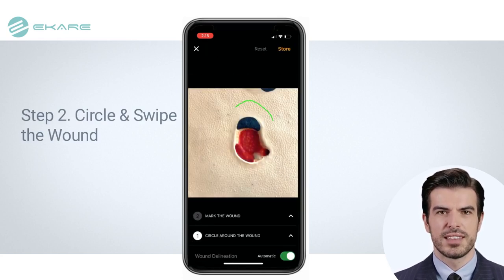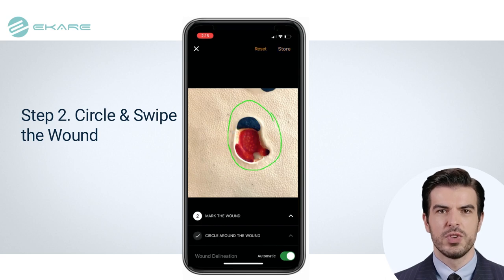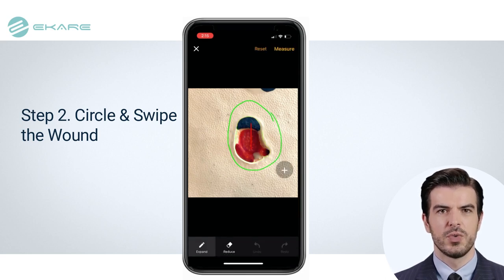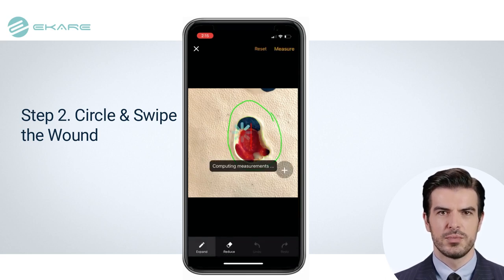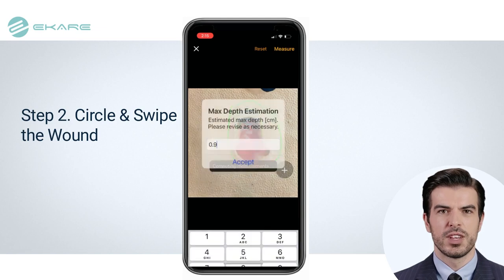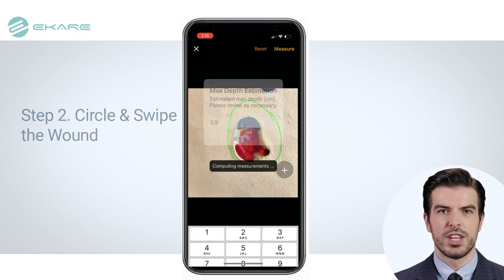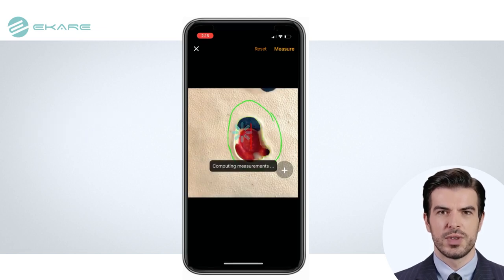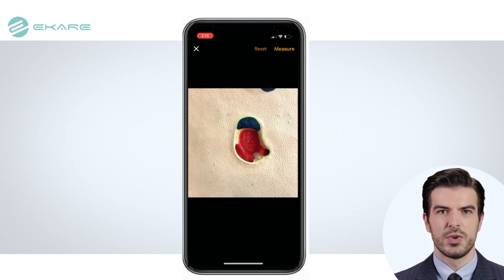How to capture a wound image using inSight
In this video, we demonstrate how to capture wound images on inSight, a user-friendly digital wound management system.